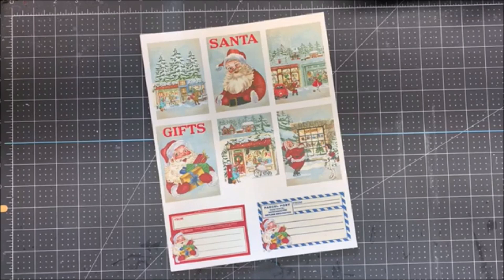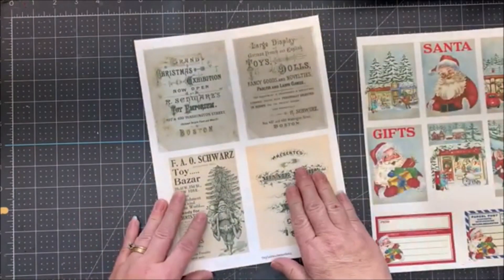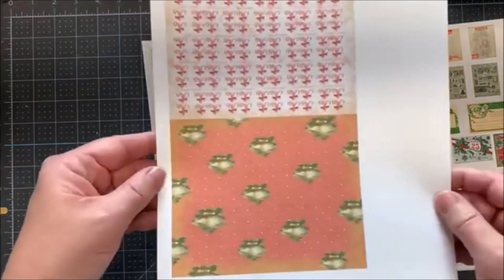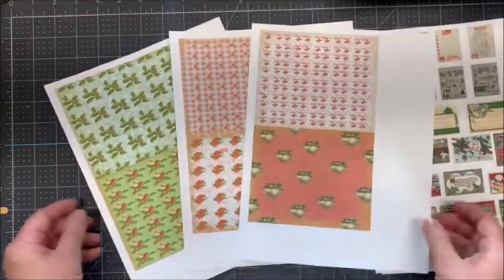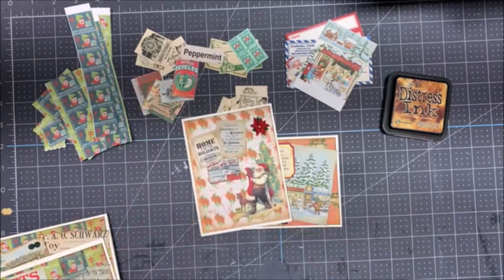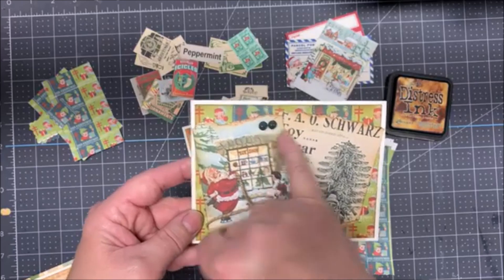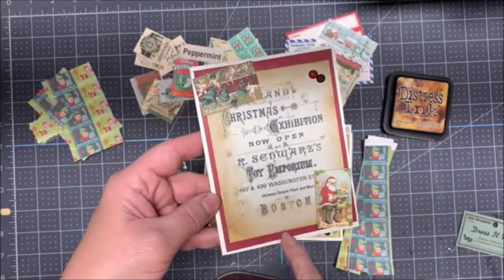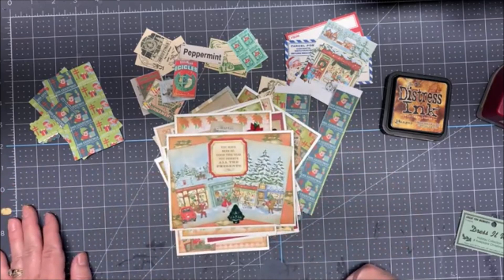Christmas | Digital Kit | TaylorMade4U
I invite you to visit Taylormadecards4u Blog and enter this month’s Challenge This month’s prize is $10 gift code from Taylormadecards4u.

Be sure to follow our Facebook group as well, Stamping with friends where you can share more of your crafty projects.